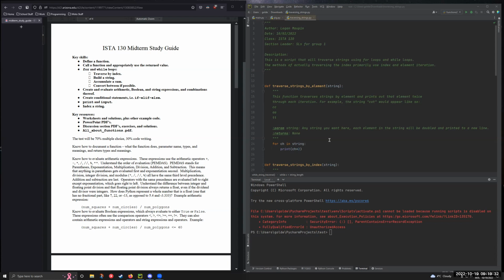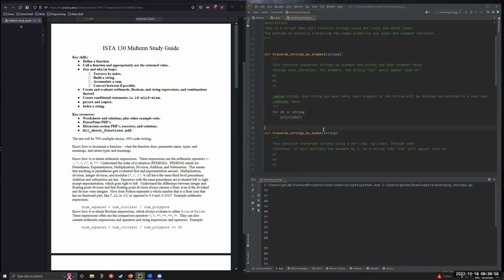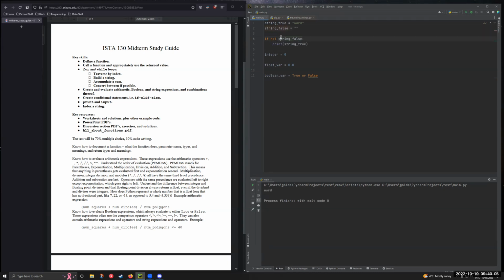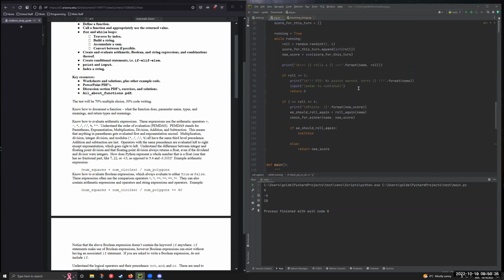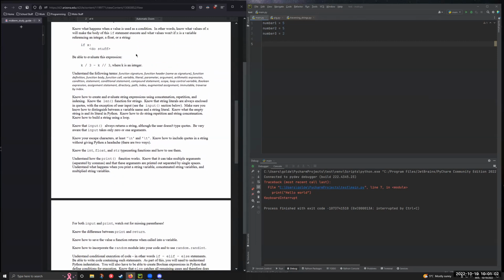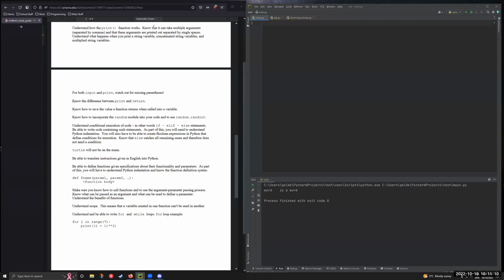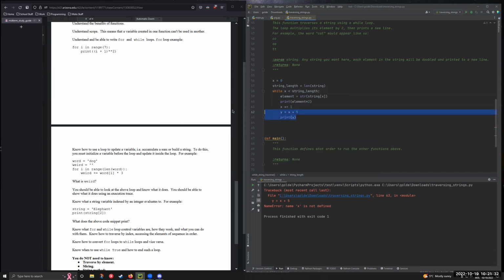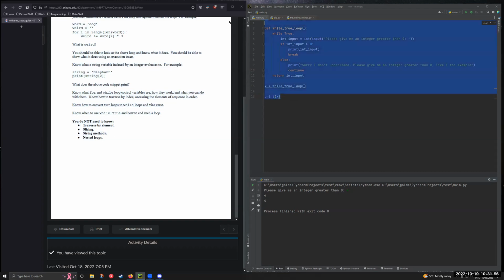ISTA 130 Intro to Python Midterm Review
This video was made for my python class but I'm uploading it here for the world to see if anyone needs a quick review of python... well, quick... ha... but you know what I mean.

The IDE I'm using in this video is PyCharm.